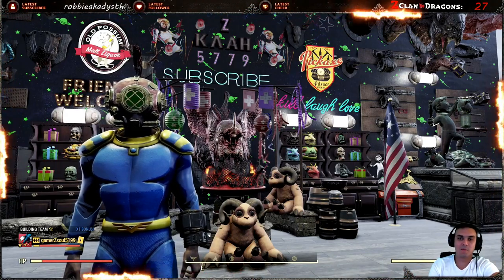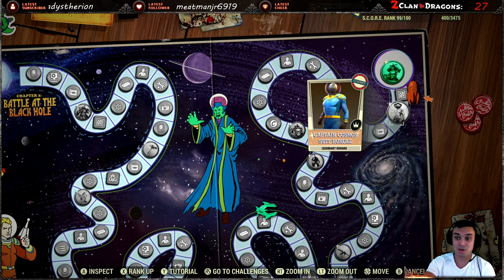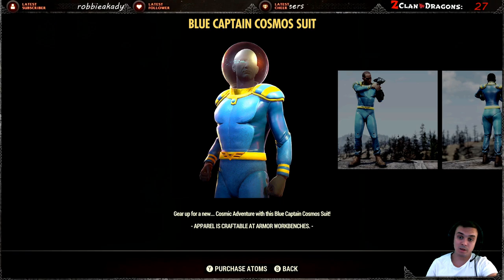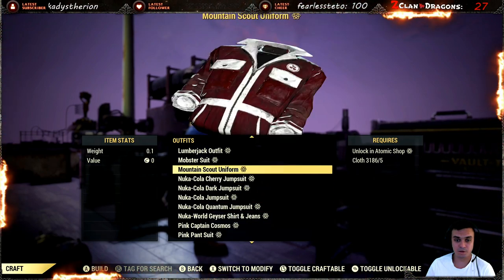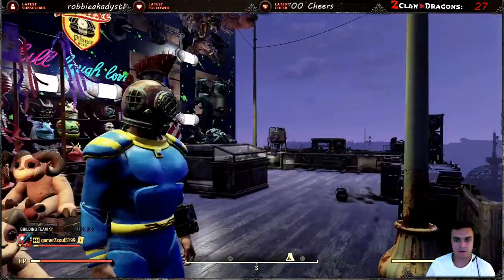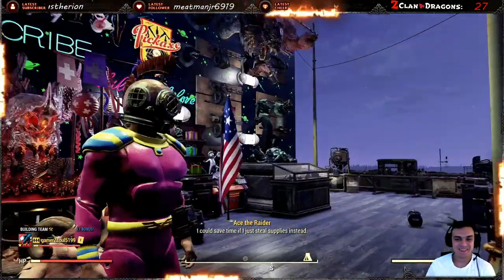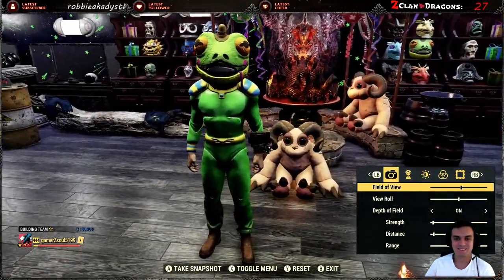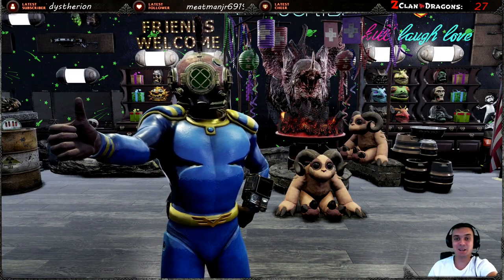Fallout 76 Limited Rewards | Blue, Green & Pink Captain Cosmos Suit (Season 1 Rank 98)